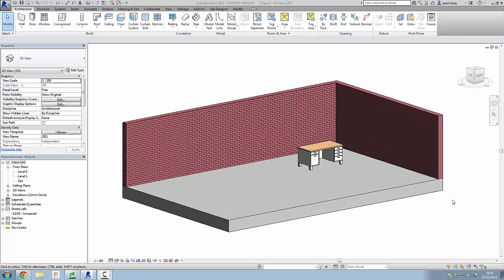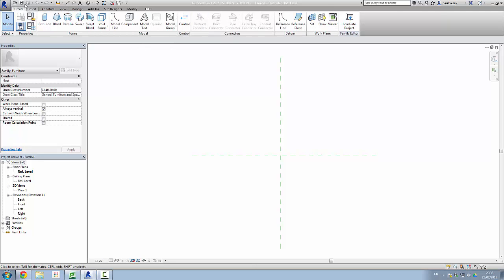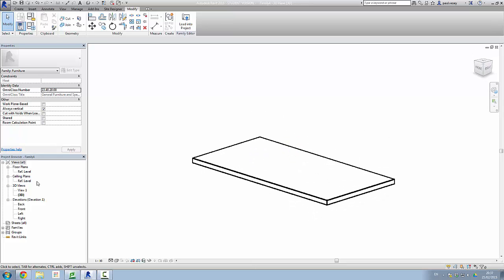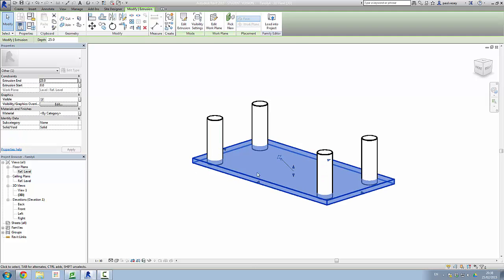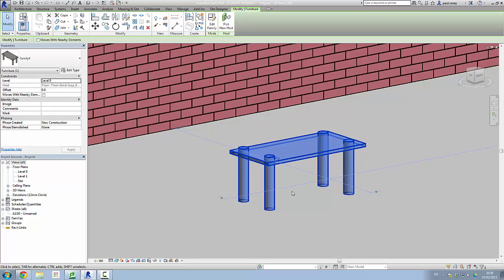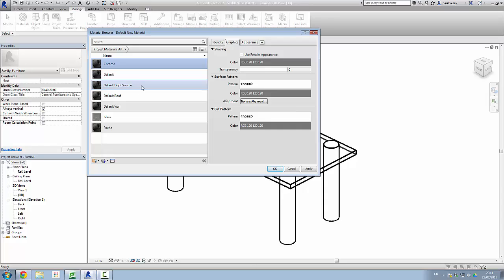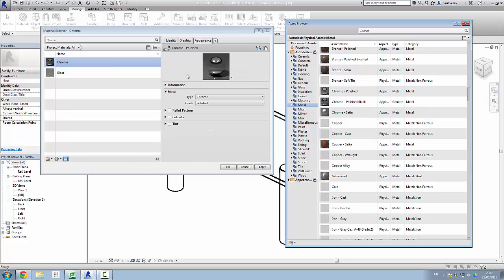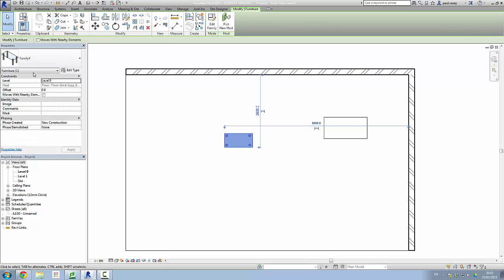Introduction to Family Editor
This video introduces the Revit 2015 Family Editor by creating a simple table.